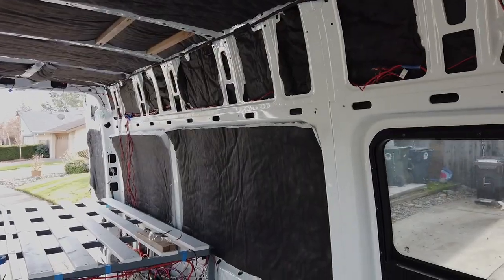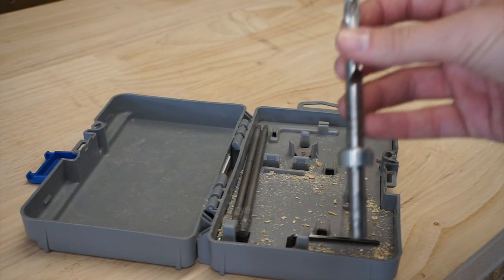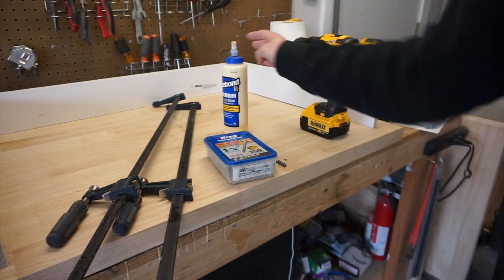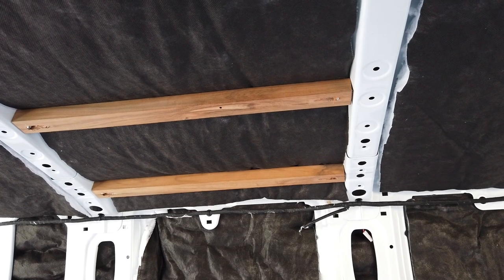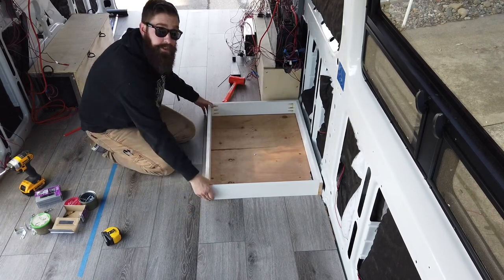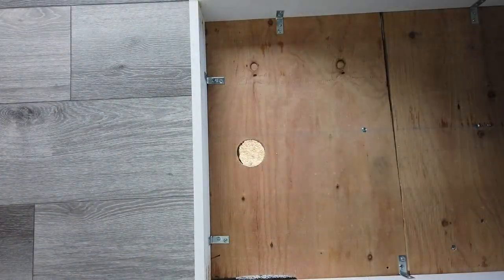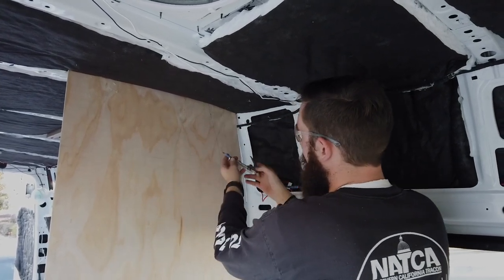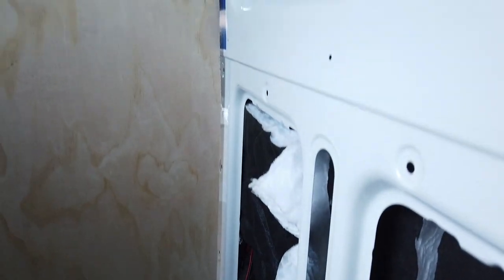Sprinter Conversion. How to build a shower Part 1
In this video we build a shower in our custom self converted mercedes sprinter van. We will be moving into the van full time in the spring of 2019. Follow along with us as we transition into Van Life!

New Espar S2 D2l from Esparparts.com

for products we used and updates on our adventures.

Electrical Components
Victron solar charge controller 100/20 300 watts of solar
Victron solar charge controller 100/30
100 ah AGM batteries
100 ah LiFePO4 Batteries, twice the usable storage and half the weight -
Victron Inverter charger
The inverter we used before the water heater, has a remote switch
The inverter we use now. More power than well ever need also has a remote switch
Fuse block
Bus bar we used the 150a 4stud with cover
100 Watt Solar panels - we have 3
Renogy connectors for solar panels
Battery cutoff switch
Waterproof connector for wires to go into roof
30 amp fuse

Lighting
LED lights, dimmable low profile
Dual zone dimmer LED switch
Garage lights led strips
Outdoor motion sensing lights add magnets and put them anywhere
Red LED
LED Light Bar (we use this all the time finding campspots)

Plumbing
Pump Shurflo 4008
Pex piping ½” Heres the link from amazon but we just bought it from a hardware store in shorter lengths.
Water fill
Water tank 20 Gallon
Water tank 30 Gallon
Water Heater
Strainer for pump

Kitchen
3 stage water filter (we use this daily and love it)
Soap Dispenser
Sink Drain

This is the fridge we used in our first two builds

Bathroom
Shower pan
Shower organizers
Toilet Natures Head Composting
Shower rod extending
On off shower head

Interior
Paper towel holder
Greatest pillow ever
Induction cooktop
Propane cooktop
Coleman oven
Coleman stove
Blackstone griddle
Matress Topper
Seat Cushions
Heated Seats